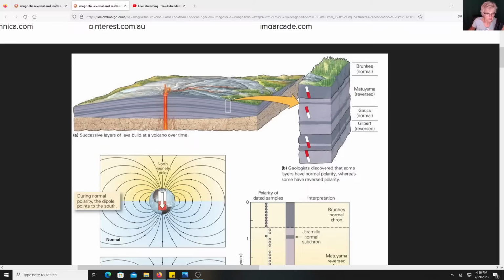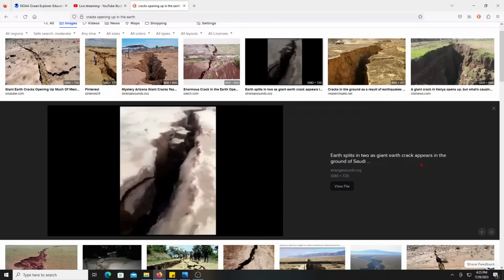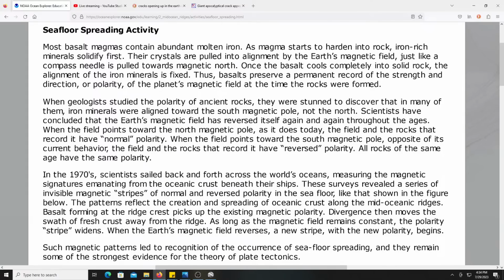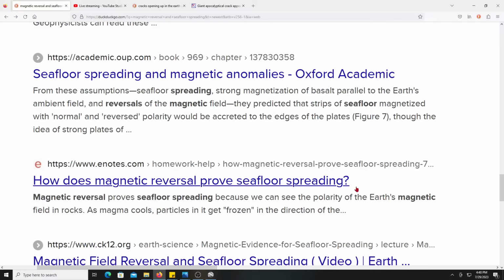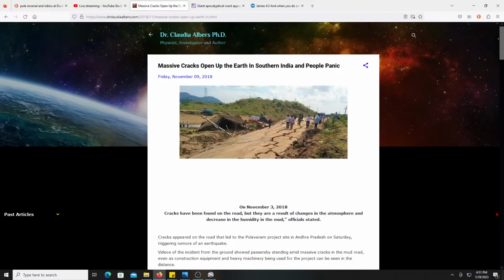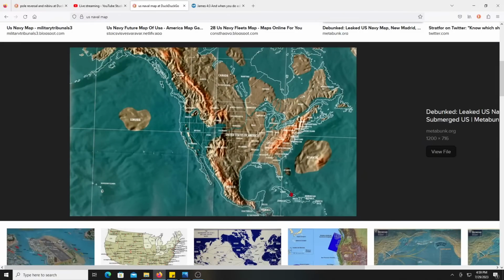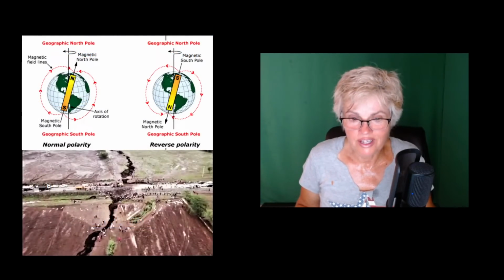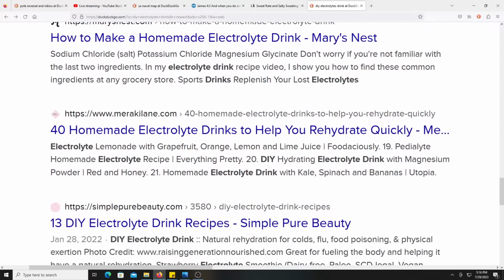Magnetic Pole Reversal and CRACKS in the Earth